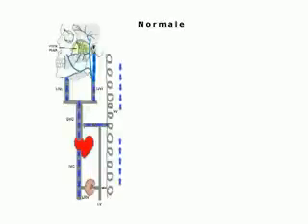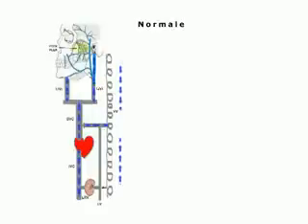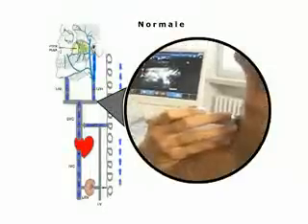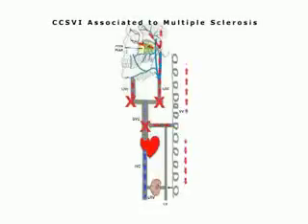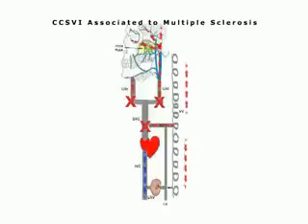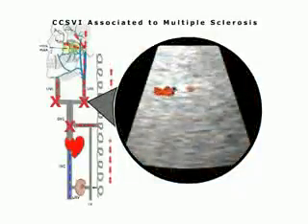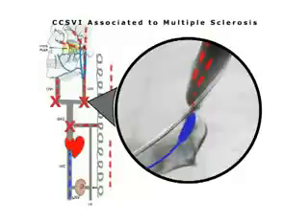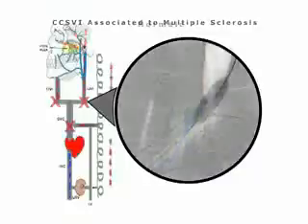CCSVI and Multiple Sclerosis ENGLISH AUDIO 1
The work of Dr Zamboni illustrates vain blocks in CCSVI associated to multiple sclerosis, and relate diagnosis and treatment.